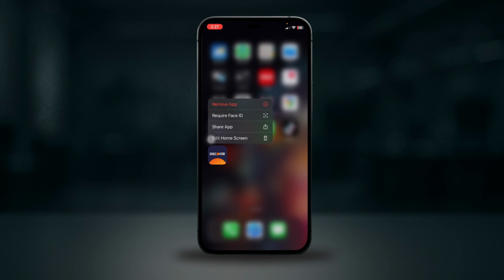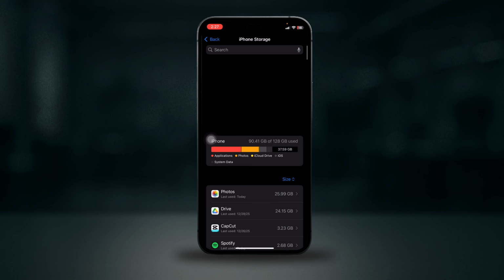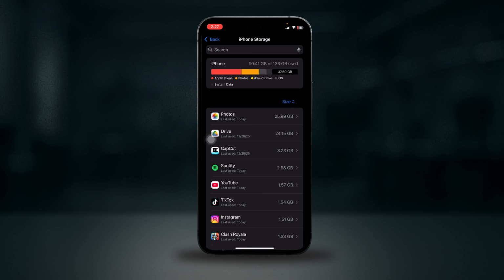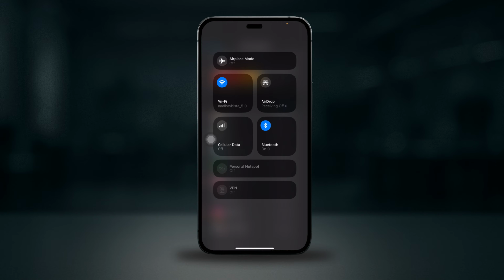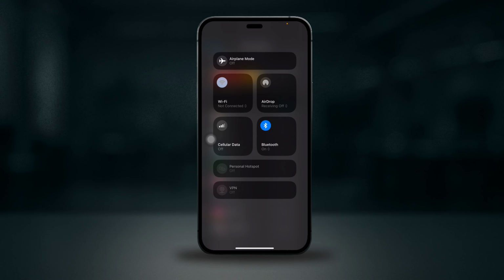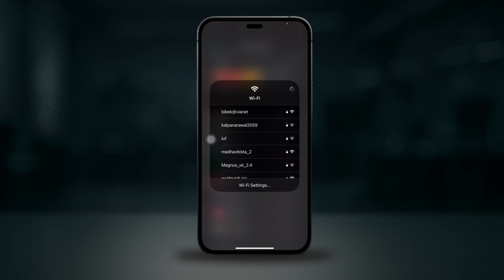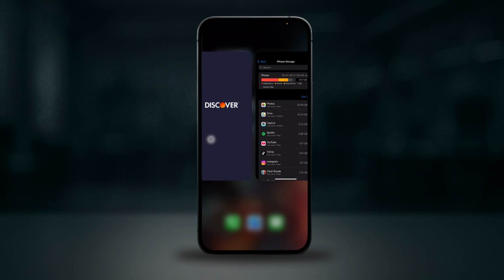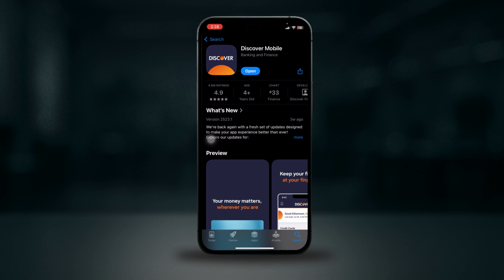How to Fix Discover App Update Failed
Is your Discover app update failing on Android or iPhone? In this tutorial, I’ll show safe and official ways to fix Discover app update failures. These steps help you install the latest version without losing your account or settings.

What you’ll learn:

Common reasons why Discover app updates fail

How to fix network, storage, or app store issues

Steps to clear cache or reinstall the app safely

Tips to prevent update errors in the future